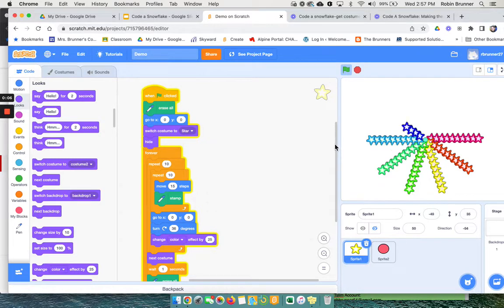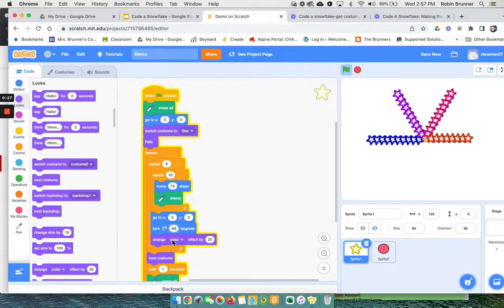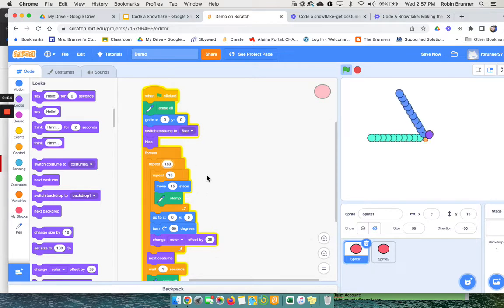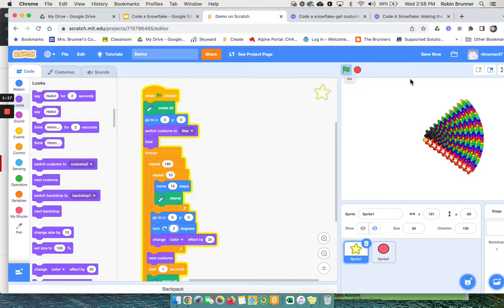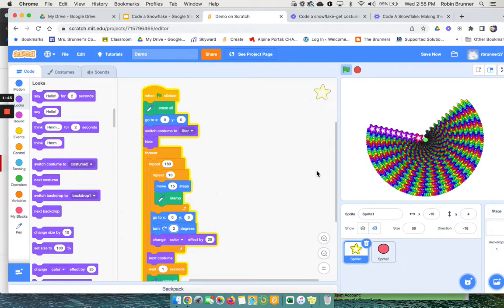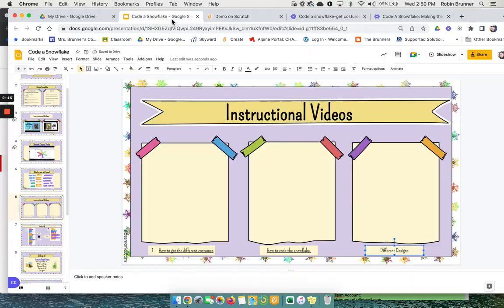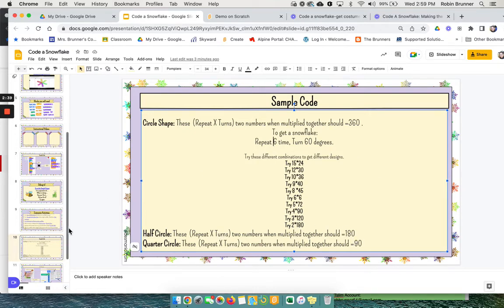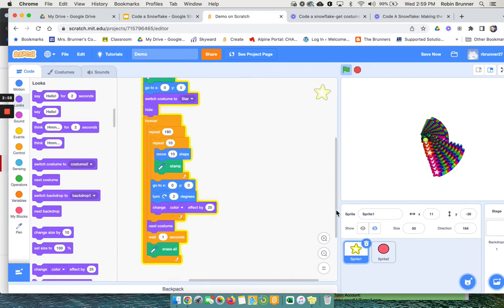Code a snowflake Different angles and turns